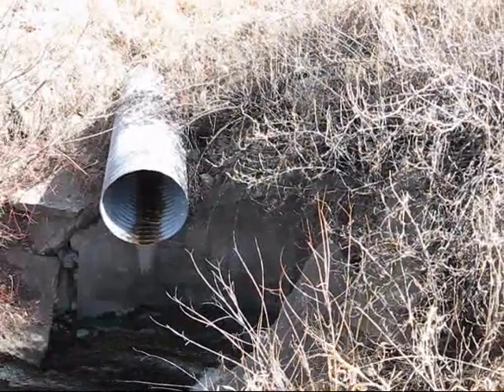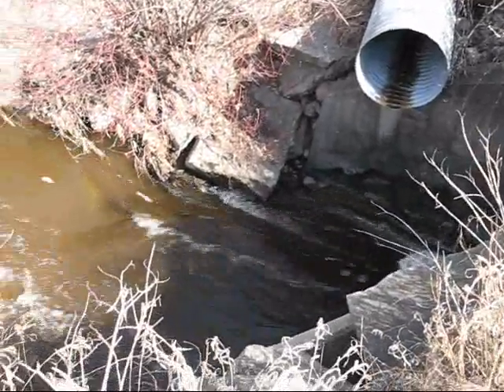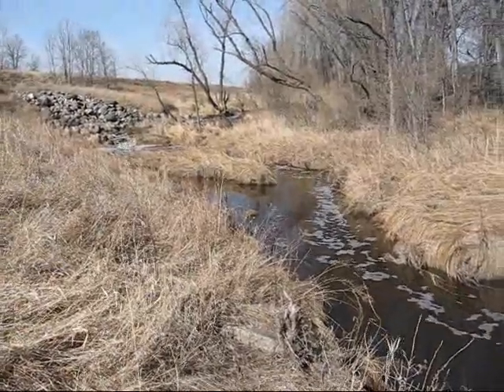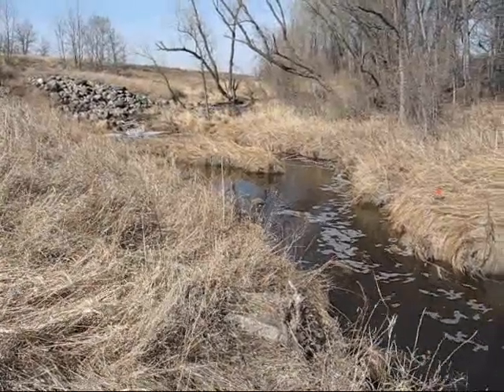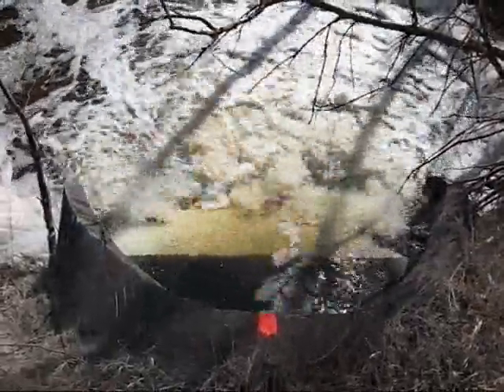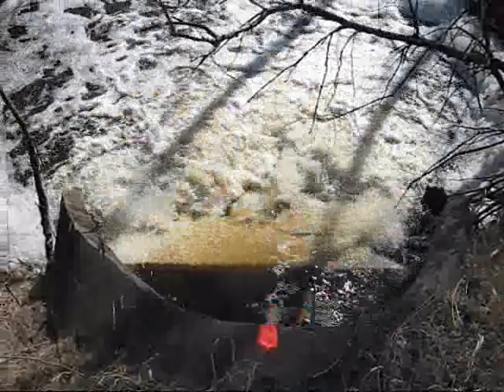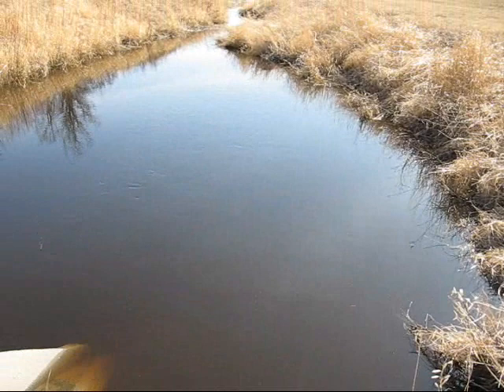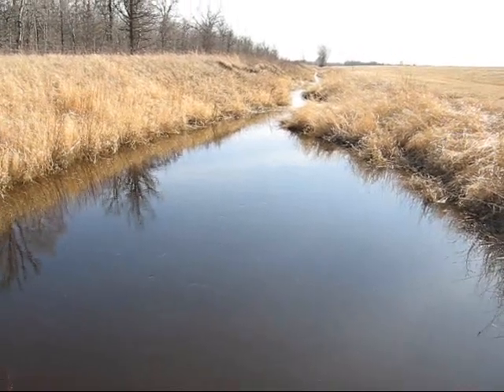JD60 Monitoring Site Inspection.wmv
We had thought that the CR11 crossing of JD60 would be a good water quality monitoring site, but it is not going to be very safe or easy for monitoring. The next crossing upstream, at 250th St. SW in Polk County is much safer and easier to sample.